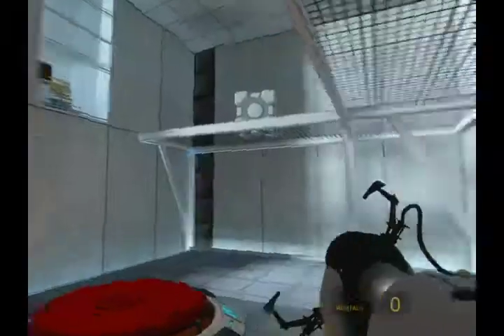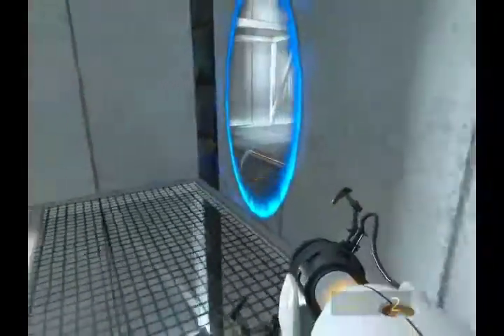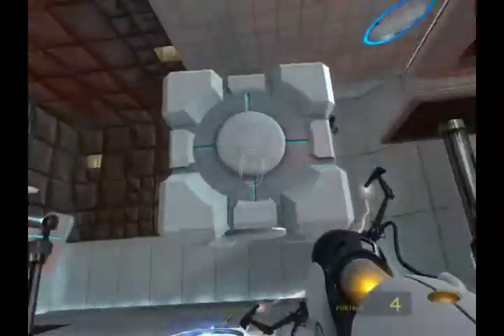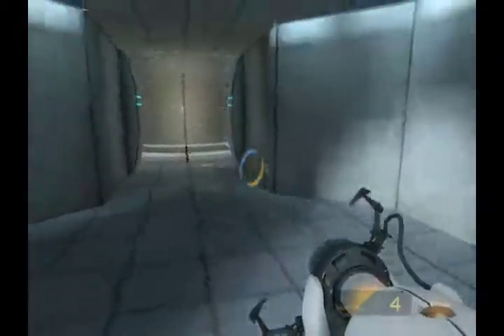Portal Least Portals Test Chamber 13 Walkthrough/Commentary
Mike walks us through how to do the Least Portals (4) challenge on Test Chamber 13 in Portal. Played on PC.